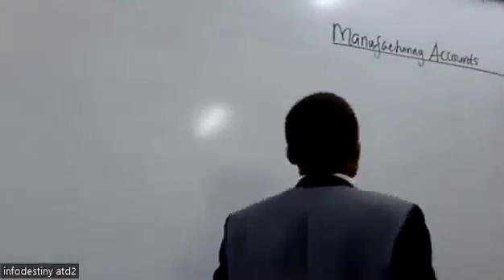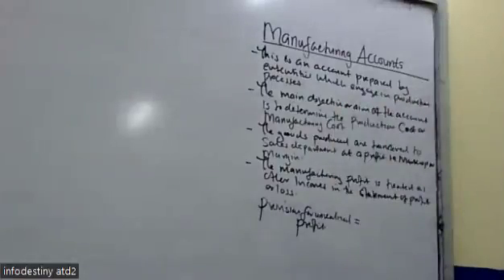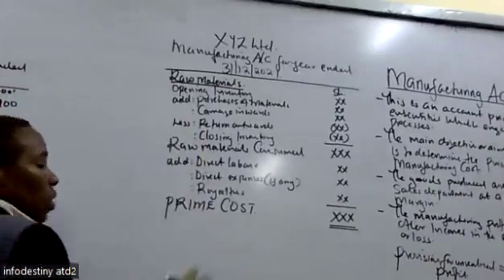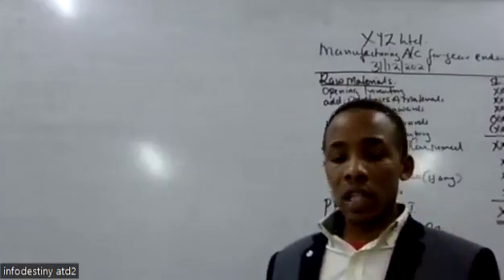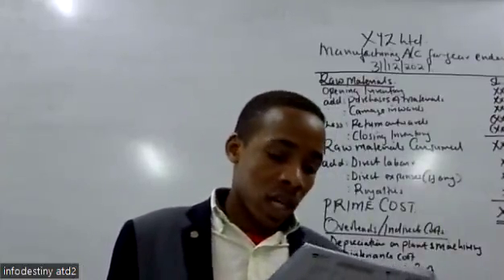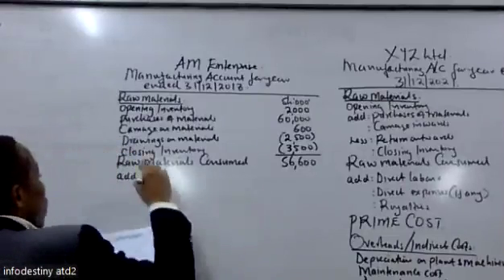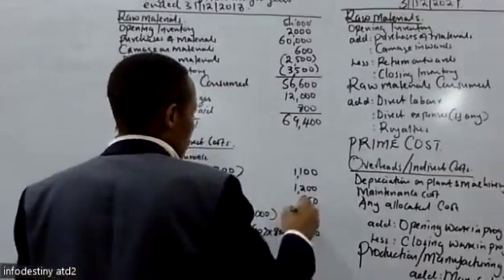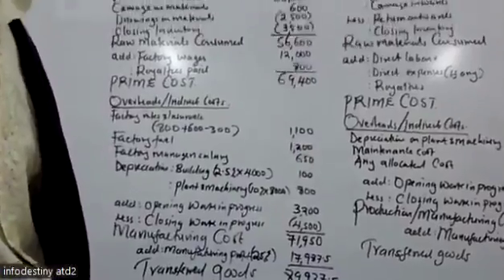Manufacturing Accounts Sec 1 F A 1